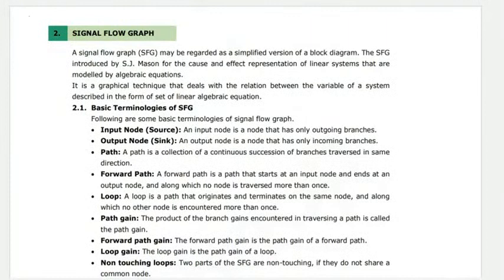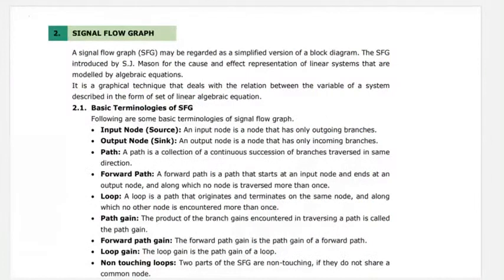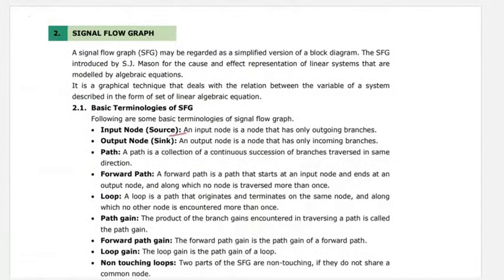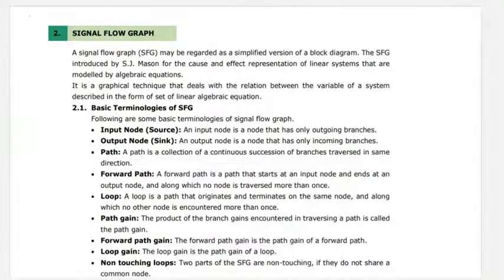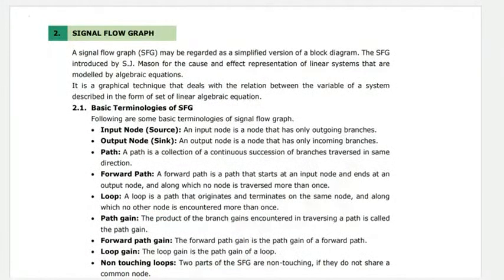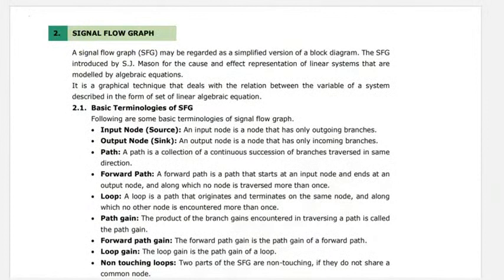TANGEDCO-AE 2021 | Part-III Electrical | 4.1 Block Diagram and Signal Flow Analaysis | Lecture 25/46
In this video we discussed about Block Diagram and Signal Flow Analysis and further discussed in:
 1) What is a signal flow graph?
 2) What is the basic terminology of SFG?
 3) What is a source?
 4) What is a Sink?
 5)  What is Path and types?
 6) What is the Forward path?
 7) What is Forward path gain?
8) What is a Loop?
9) What is a Loop Gain?

COURSES FOR UPCOMING TANGEDCO-AE 2021 EXAMINATION

NOTE:
100% money back guarantee if not satisfied with the quality of resource material (should report within 24 hours)